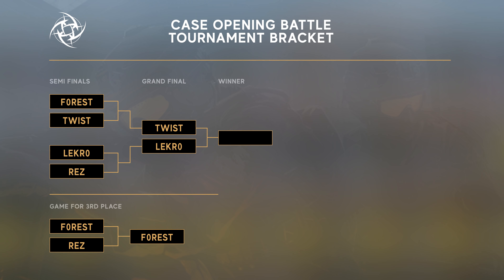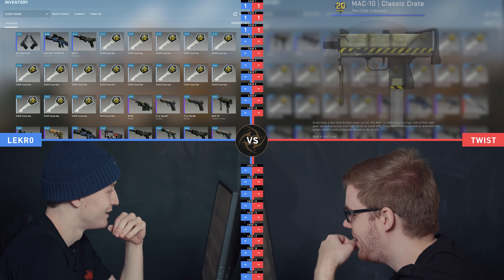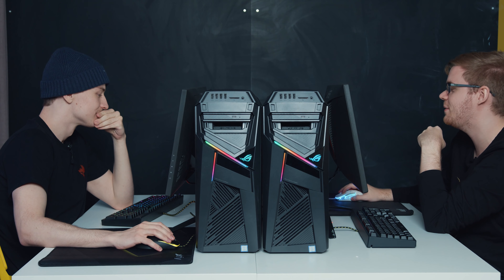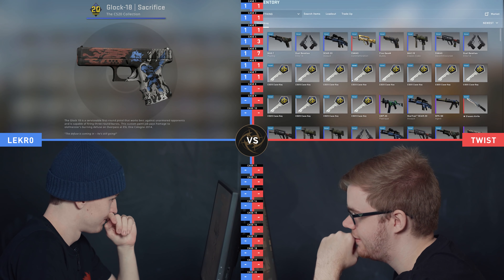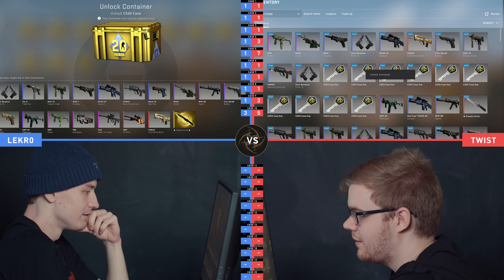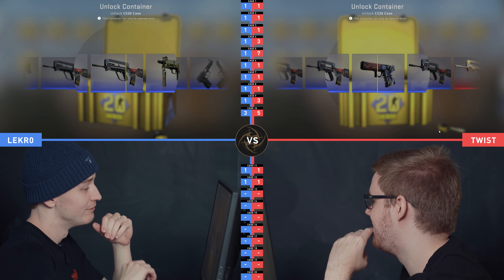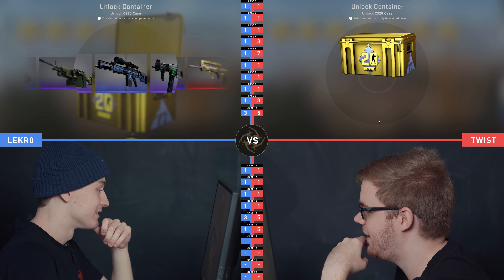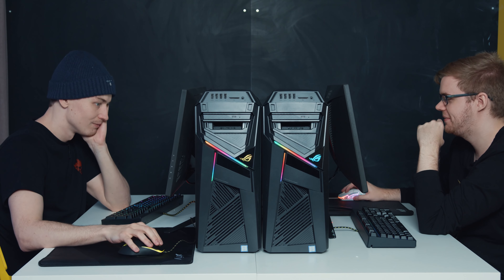Case Opening Battle - THE GRAND FINAL: Lekr0 vs twist | Ninjas in Pyjamas - ROG Sessions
Ninjas in Pyjamas Case Opening 🔥 Our CS:GO players Lekr0 and Twist unboxed some skins and in true Christmas spirit, we’re giving away the coolest ones!

NiP CS:GO:
Simon  "twist" Eliasson